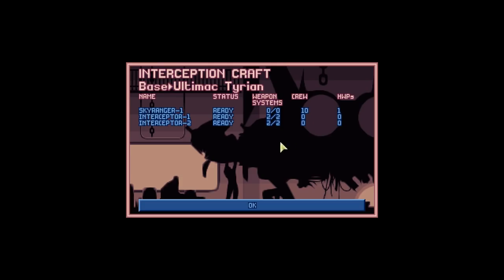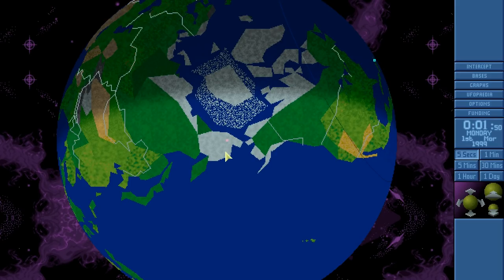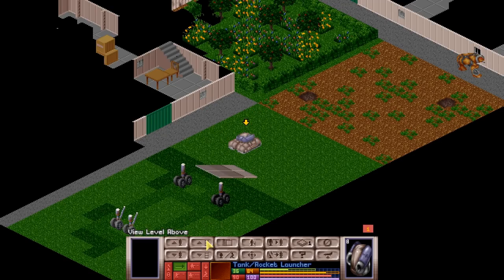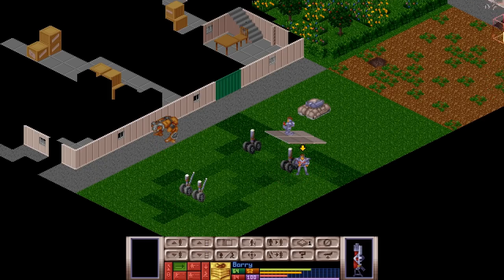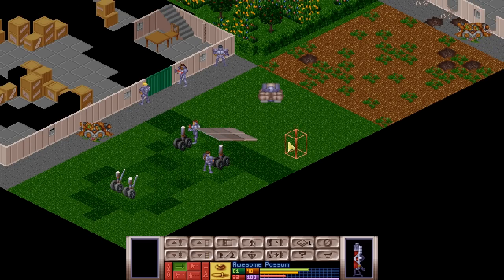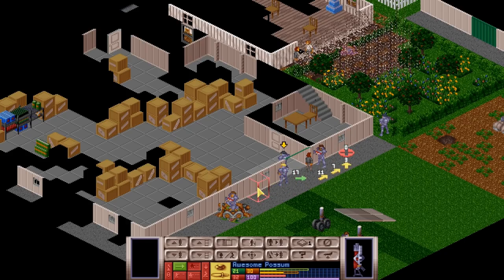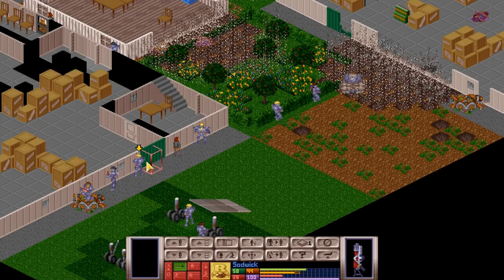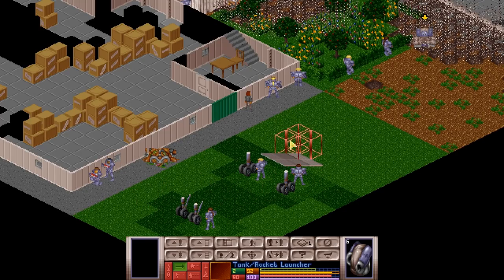Let's Replay X-COM UFO Defence #09: Another Cry for Help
Hopes for a much needed reprieve for our troops along with a quiet period to research further advances in science are a vain one in UFO Defence, for the aliens never stop. They're always sending UFOs to the planet for one reason or another, to further their own sinister and yet unknown goals. One of those UFOs each month is a terror ship whose purpose is singular and deadly, landing in a densely populated area and seeking to cause as much devastation and death as possible. The first time this happened, X-COM flew over there as quickly as possible and engaged in a long and drawn out battle with the aliens and while they were victorious, the casualties were high for both X-COM and the civilians.

This time however is going to be different. The squad is equipped with better weapons and actually have armour to defend themselves. They're more experienced than before and are using better tactics. What's more, they have the assistance of the heavy weapons platform Tanky, a stalwart and so far impervious vehicle that has killed many an alien. Each of these things individually wouldn't make much difference but together, they combine to make X-COM a far more effective fighting force, that much better at pew-pewing the aliens into oblivion.

If those tactics will negate the ruthless cunning of the aliens and bad luck remains to be seen.